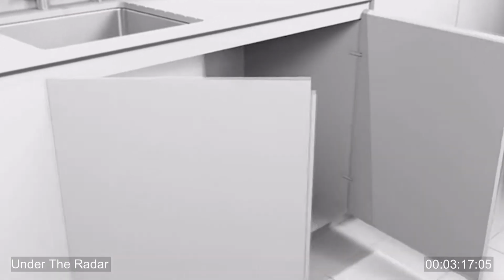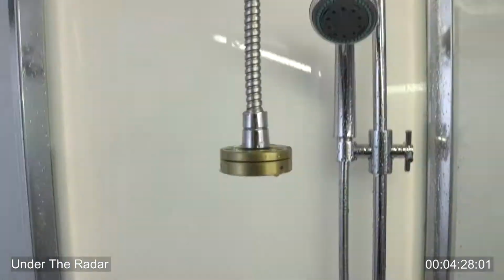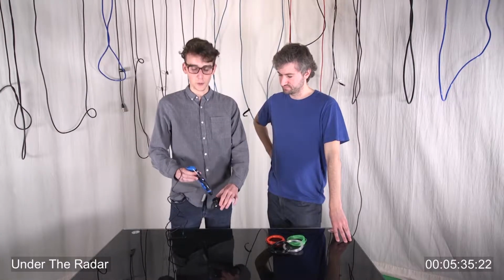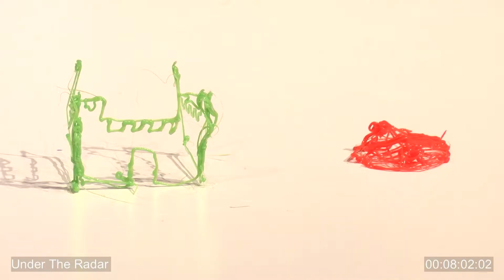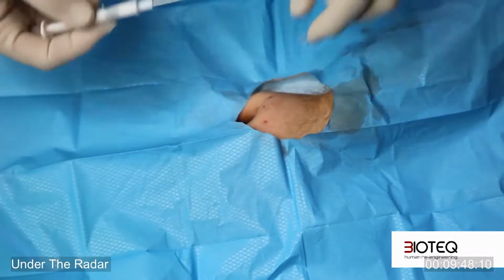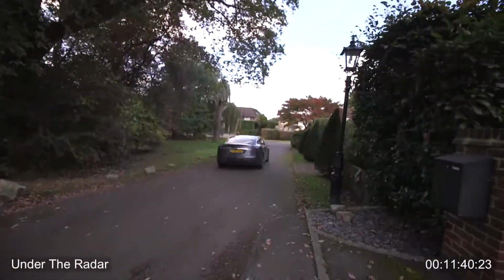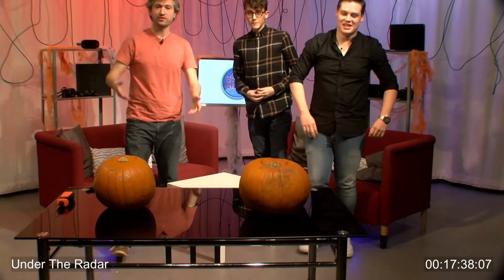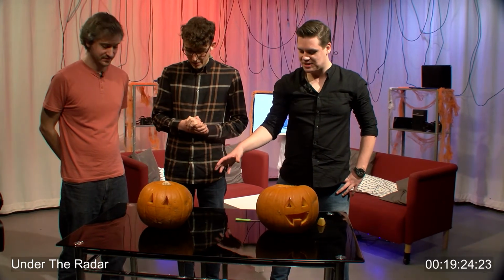Under The Radar